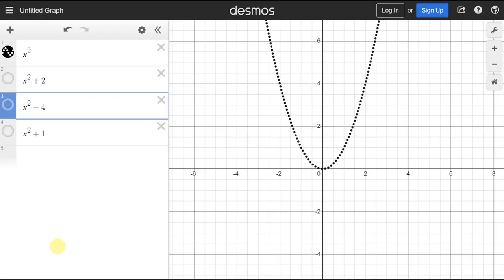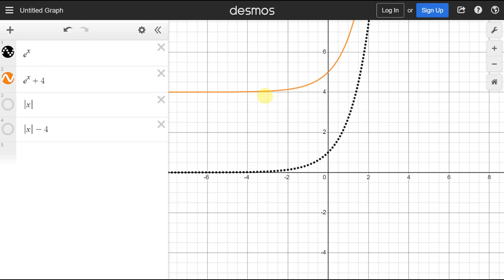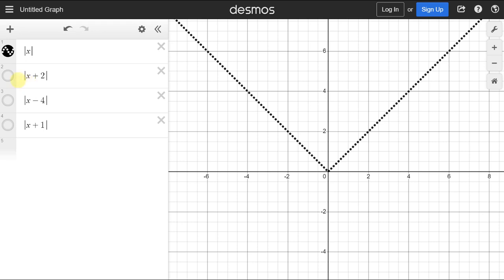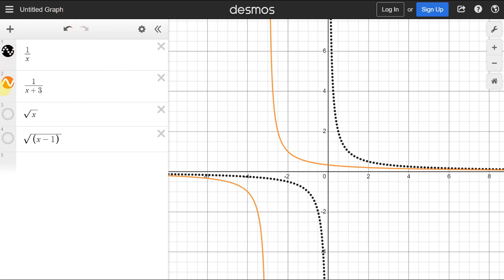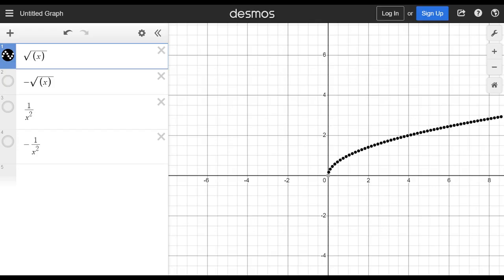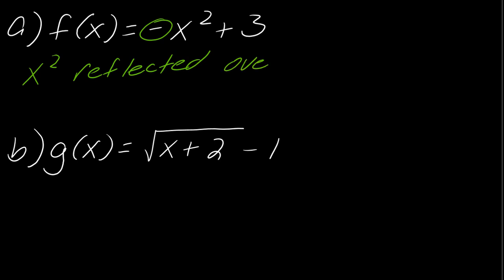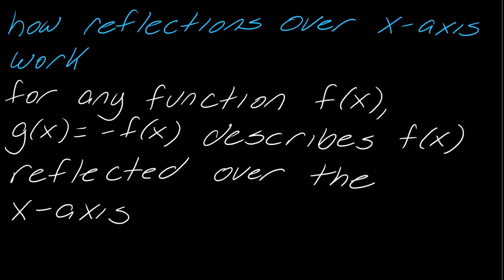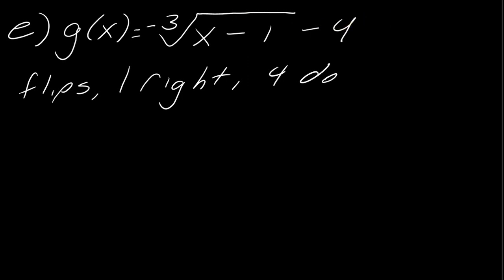Lesson: Intro to Translations and Reflections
In this video, we develop the intuition behind translations/shifts and reflections. I often find that students hate graphing, and I did too when I was student actually ... but I think that's because I did not realize there is a secret "code" in graphing. So before we start dealing with a ton of equations, we just appreciate the intuition behind translations and reflections. Once you understand that, everything else comes together.

0:13 The intuition behind vertical shifts / translations (with graphs and equations)
3:50 The intuition behind horizontal shifts / translations (with graphs and equations)
7:48 The intuition behind reflections over the x-axis (with graphs and equations)
9:28 Examples where you need to describe any shifts or reflections